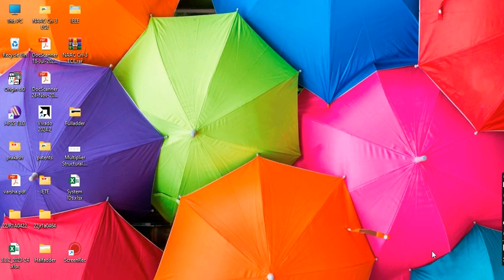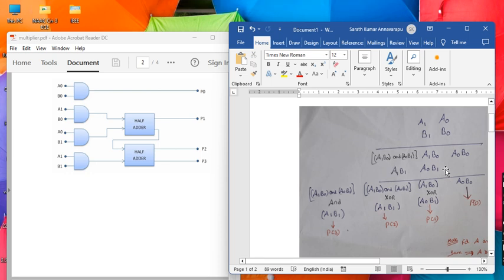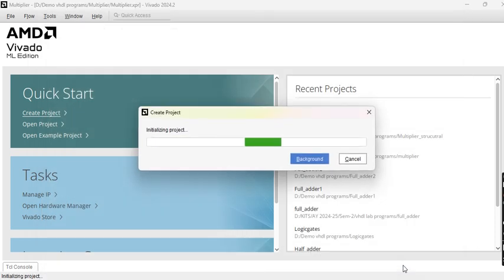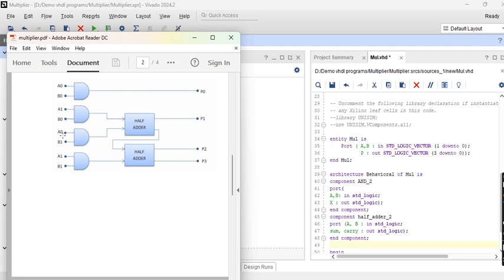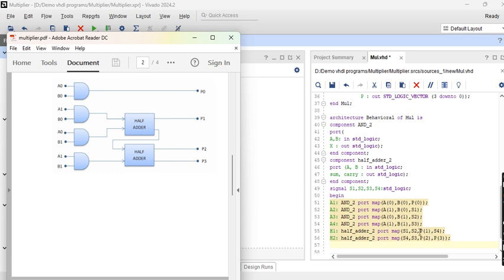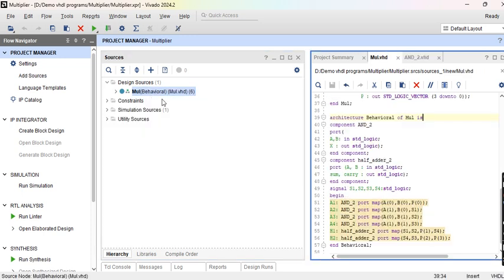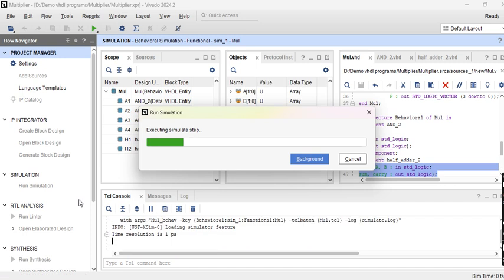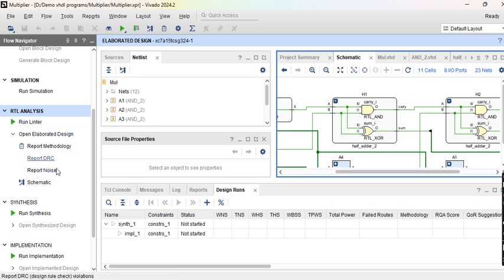Video 3: Realization of Multiplier using structural modelling